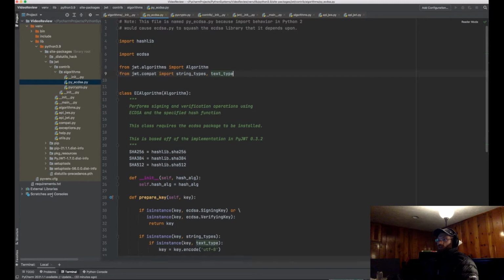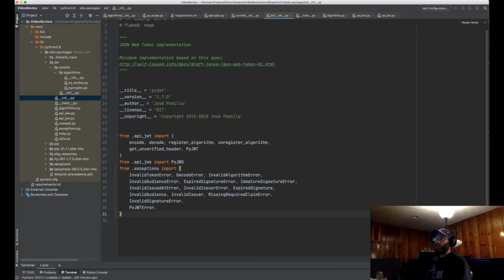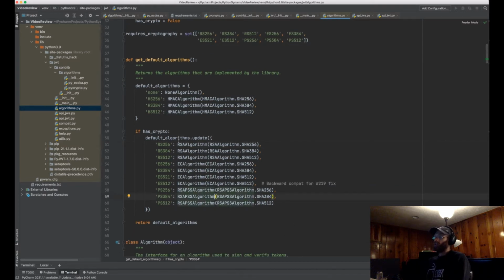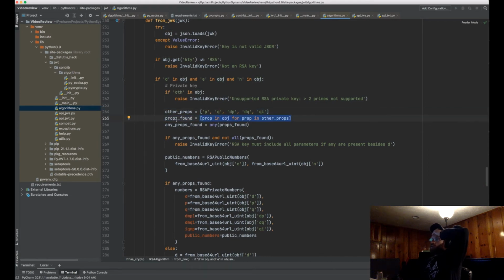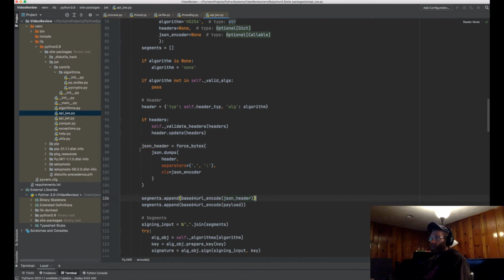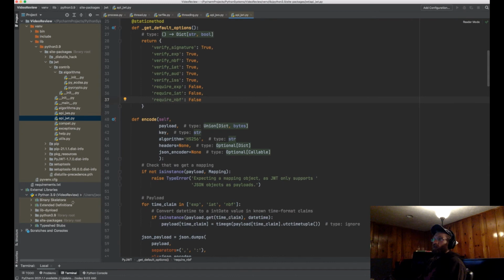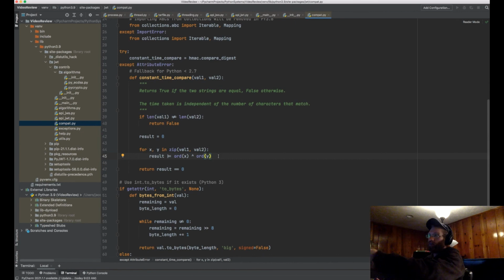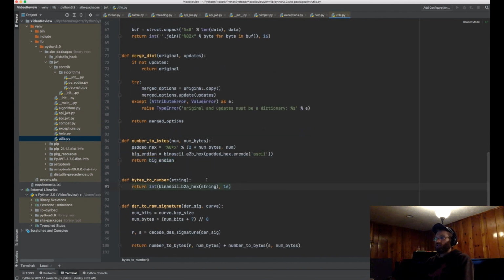PyJWT==1.7.0 source code, Review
This video is detailed review of the PyJWT python library